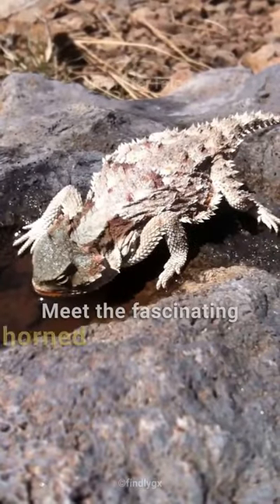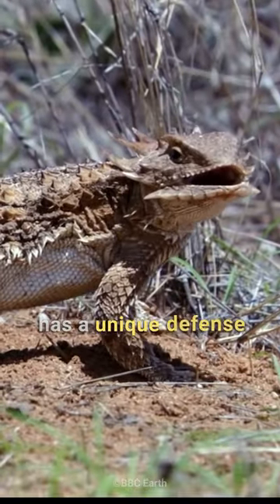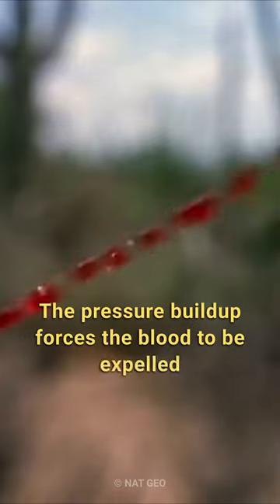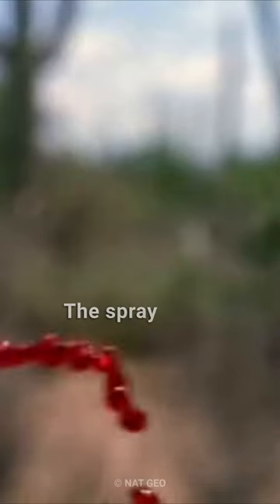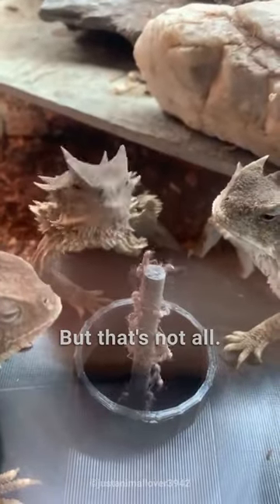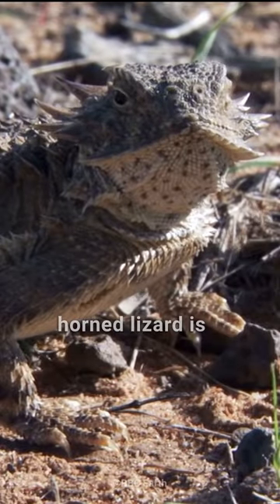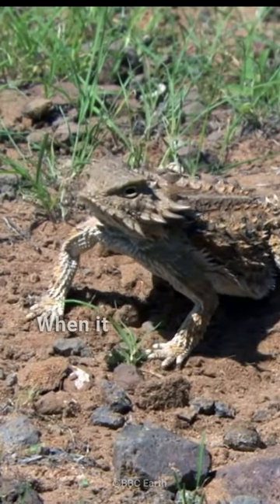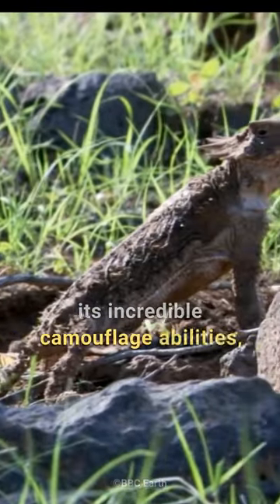Horned Lizard | Blood Shooting Eyes!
Have you ever seen an animal that can shoot blood from its eyes? In this video, we explore the incredible abilities of the horned lizard, from its blood-squirting tactic to its impressive camouflage, spiked appearance, and ability to puff up. Learn why the horned lizard is hailed as a master of self-defense and find out why it has earned the title of state reptile in Texas.